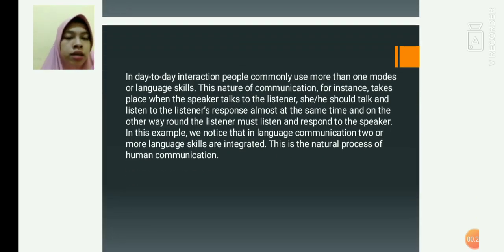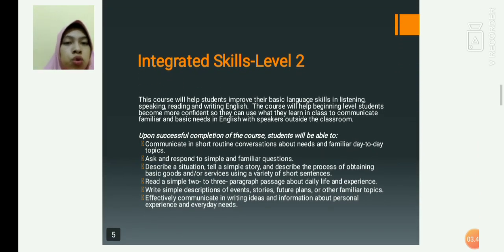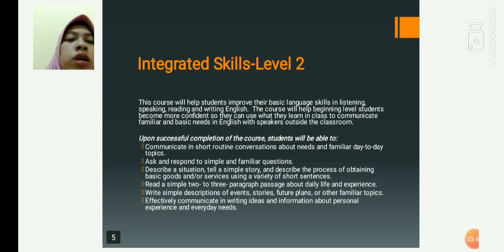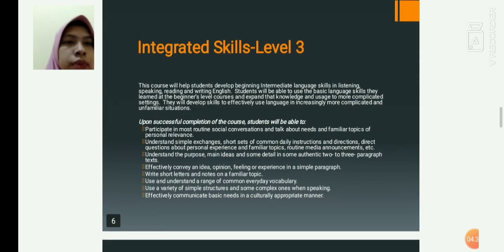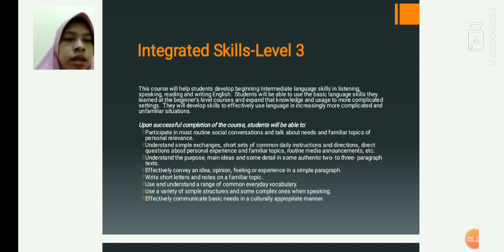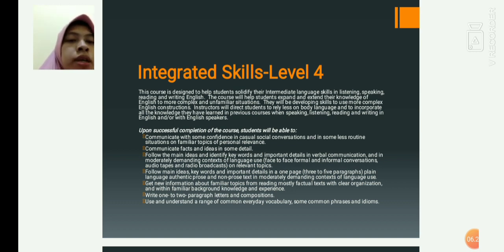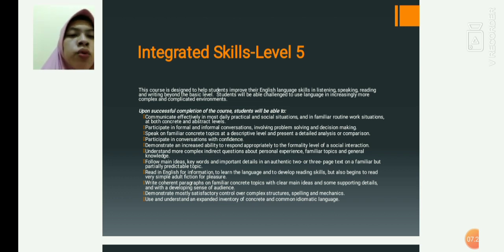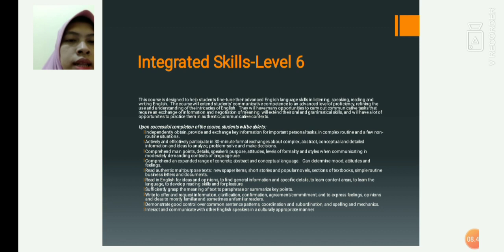CIELT (Integrated English Language Teaching)